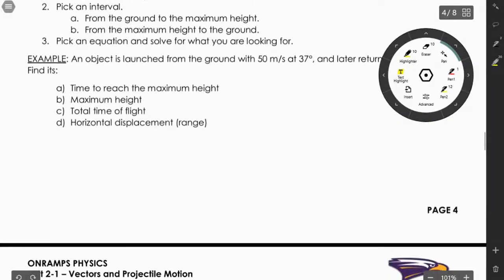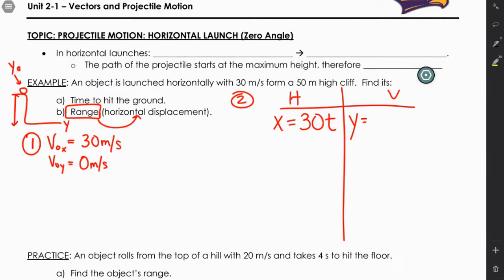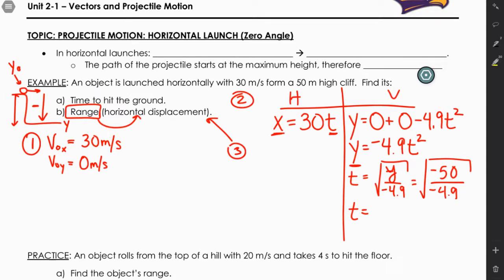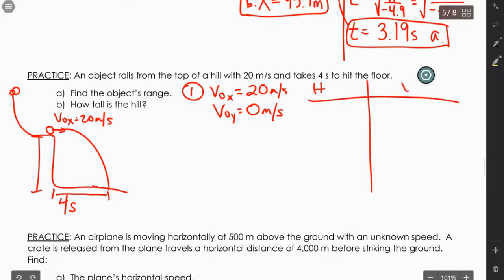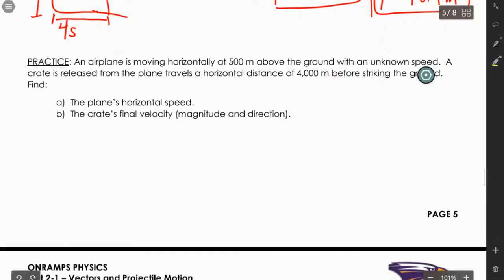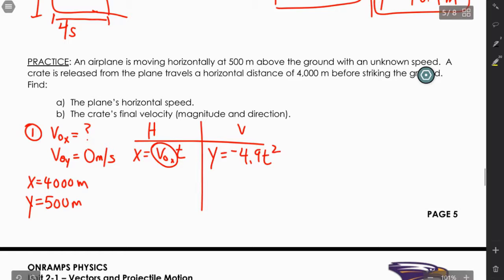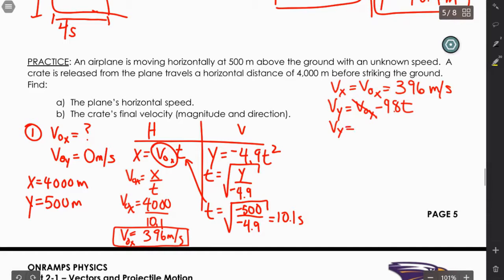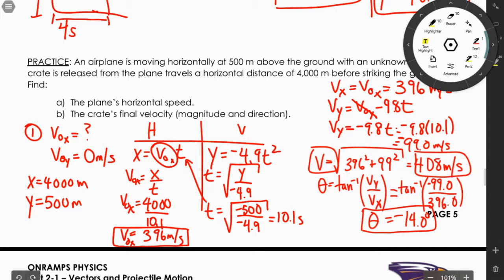OnRamps - Unit 2 - Launched Horizontally